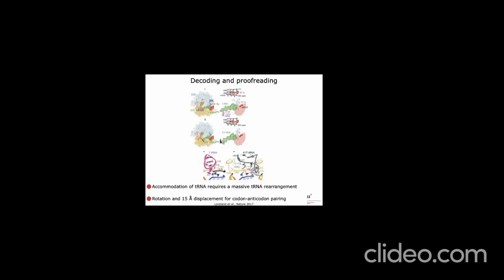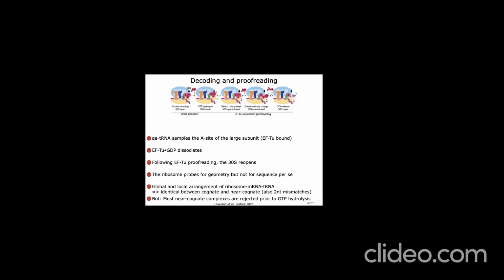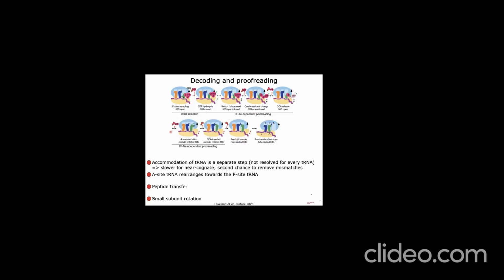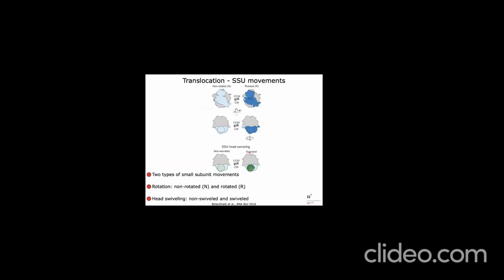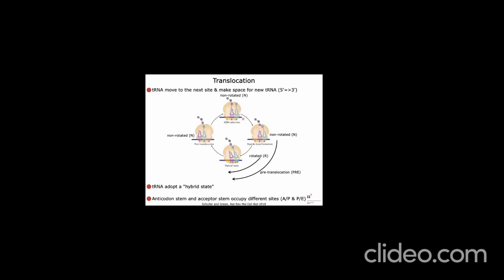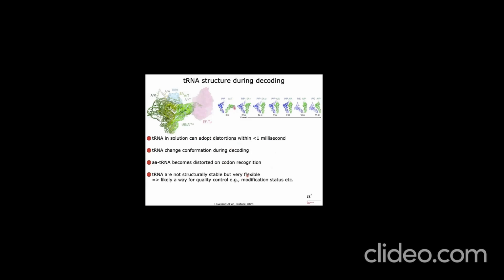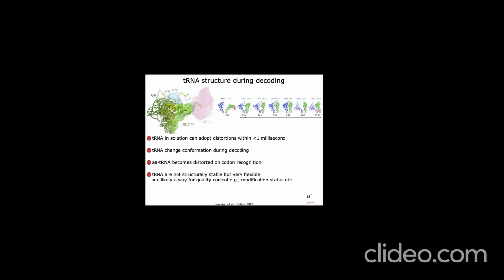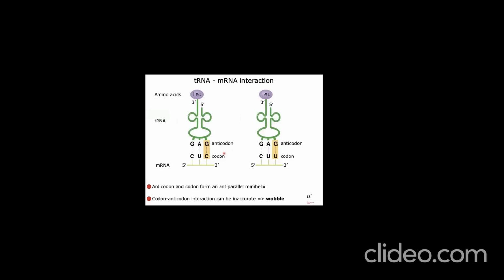231209 trna biology ii 1 6dveyPJF